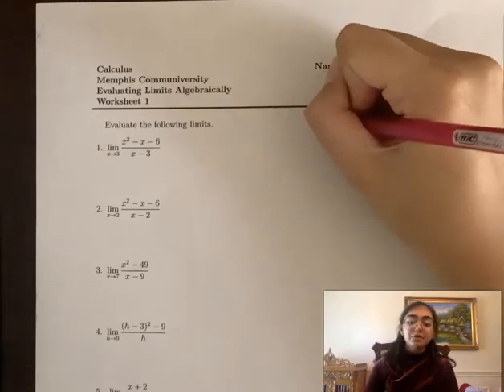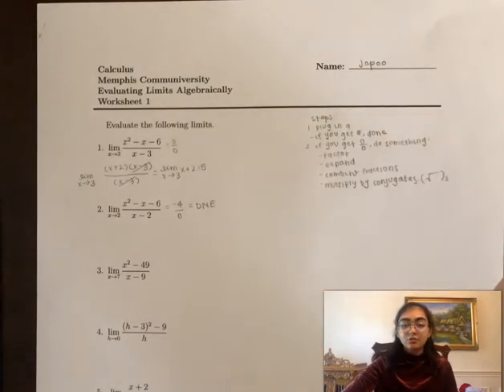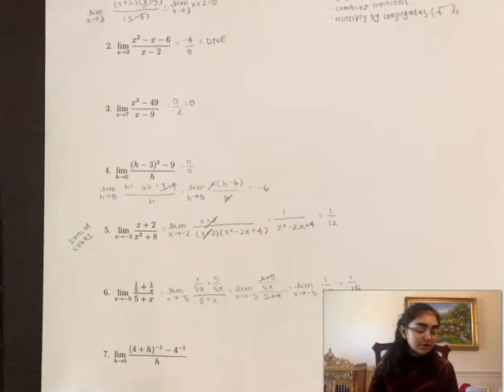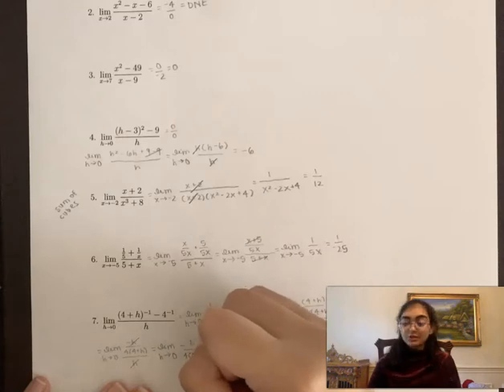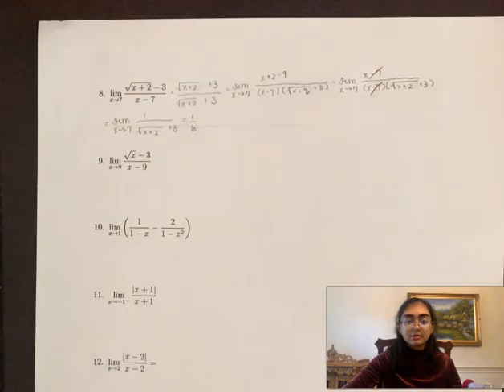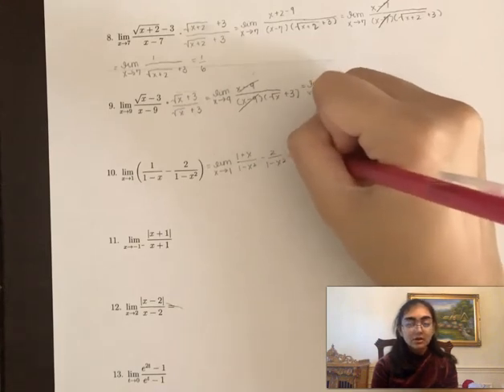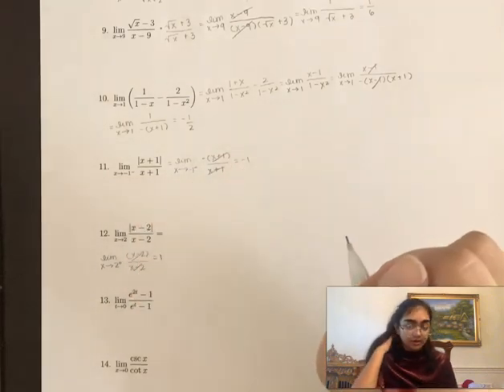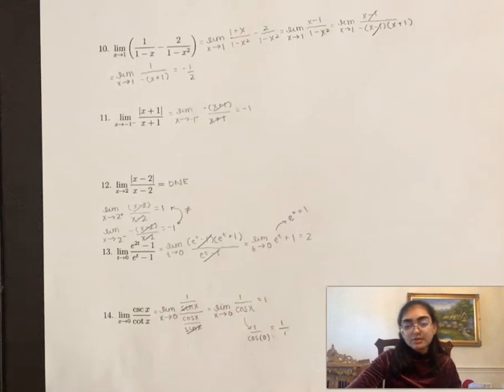Girls Teach Calculus: Evaluating Limits Algebraically (Limits Unit)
Here is Memphis Communiversity's video discussing how to evaluate limits algebraically (without the use of derivatives).  In this video (part of our Limits Unit), Japoo covers a variety of different limit questions that involve expanding, factoring, square roots, fractions, or absolute value.  As she practices these questions patiently and carefully, the difficulty of the questions increase, to eventually include exponentials and trigonometric functions.